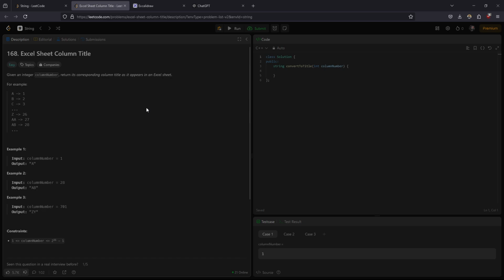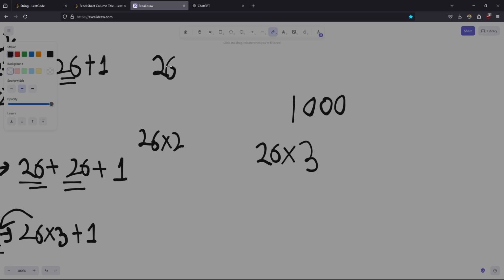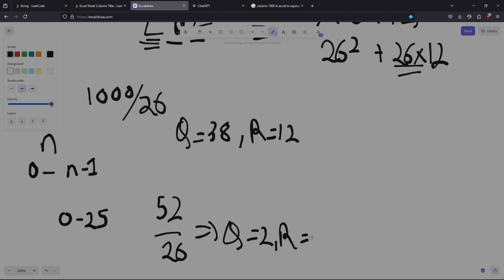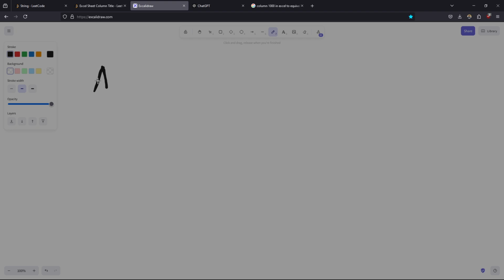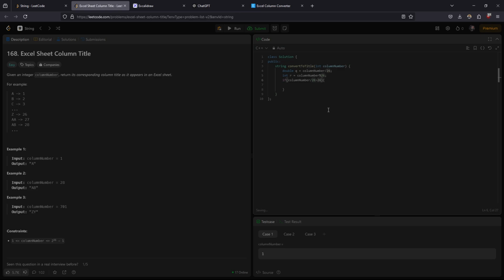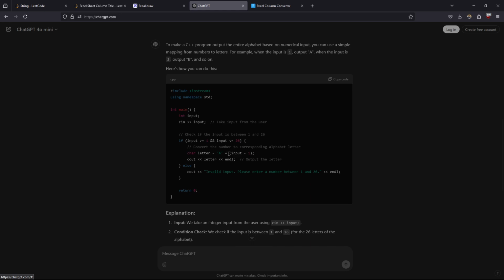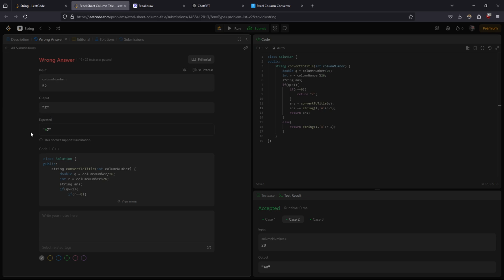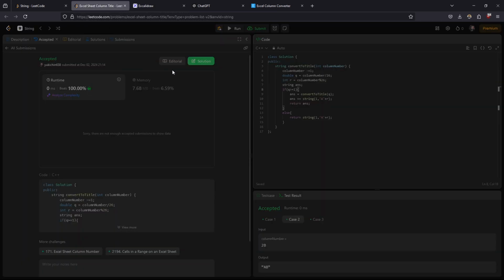Excel Sheet Column Title | LeetCode Challenge - Day 20🔥🔥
Welcome to Day 20 of our LeetCode Challenge series! In today’s problem, we’re tackling the intriguing Excel Sheet Column Title problem. This challenge will not only test your skills with number-to-string conversions but also help you sharpen your understanding of number systems and mathematical logic.

In this problem, we are given an integer, and our task is to convert it into its corresponding column title as it appears in an Excel sheet (e.g., 1 → "A", 28 → "AB", 701 → "ZY"). If you're familiar with Excel, you know this is a real-world problem that can arise when interacting with large datasets, as Excel uses a base-26 system for column titles, similar to a numeral system but using letters instead of digits.

Why is this problem important? The Excel Sheet Column Title problem combines various essential concepts like:

    Mathematical number systems (base conversion),
    String manipulation (conversion of numbers to characters),
    Modular arithmetic, and
    Efficient coding techniques for handling large inputs.

By solving this problem, you will strengthen your understanding of these topics and improve your overall problem-solving skills. It’s not just about knowing how to write code; it's about understanding the core principles behind the problem and applying them efficiently.

Why should you focus on Data Structures and Algorithms (DSA)? Data Structures and Algorithms are the backbone of every successful software engineer's toolkit. Whether you're preparing for coding interviews, competing in contests, or building real-world applications, DSA will help you break down complex problems, optimize your solutions, and become a better problem solver. Problems like this one, which involve mathematical concepts and string manipulations, are frequently encountered in technical interviews at top tech companies.

In today’s video, we will:

    Walk through a step-by-step solution to this problem.
    Discuss the mathematical foundations behind the base-26 number system.
    Explore optimizations to make our solution more efficient and scalable.
    Understand the time complexity and space complexity of our approach.

By the end of this video, you’ll not only know how to solve this problem but also gain insight into the general techniques for solving string manipulation and mathematical conversion problems. We’ll also talk about how this problem relates to larger coding interview challenges and real-world applications.

Key Takeaways:

    Convert numbers into Excel-style column titles using mathematical principles.
    Understand how to optimize solutions for both time and space complexity.
    Apply modular arithmetic to solve number-based problems.
    Develop a deeper understanding of number systems and string handling.

If you’re serious about improving your problem-solving abilities and getting a competitive edge in coding interviews, this channel is here to help! We’re committed to helping you master Data Structures and Algorithms and to providing interview-focused challenges that will boost your coding skills.

Let’s build a strong foundation in DSA together and ace those coding interviews!